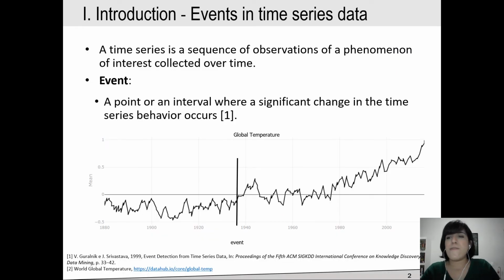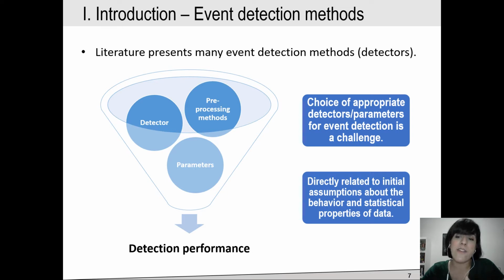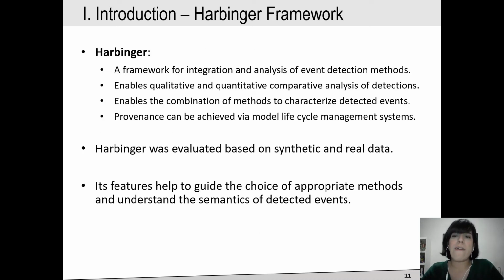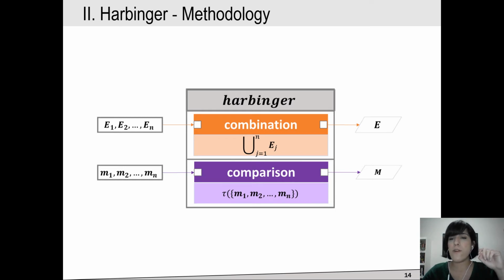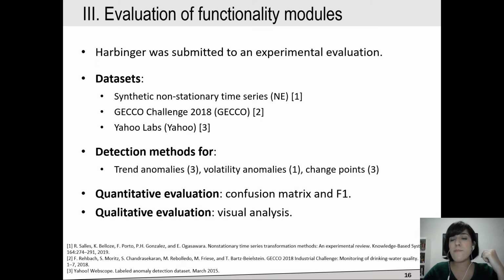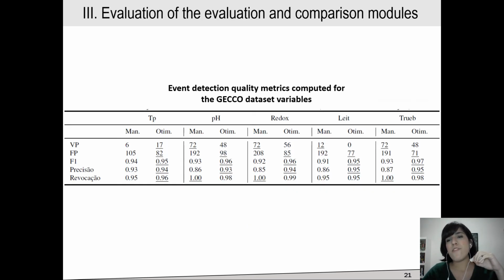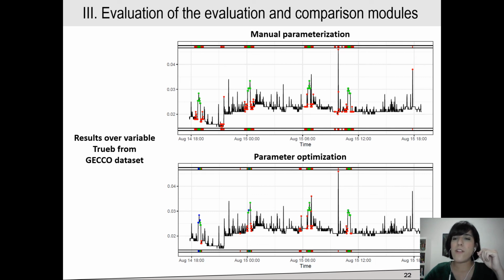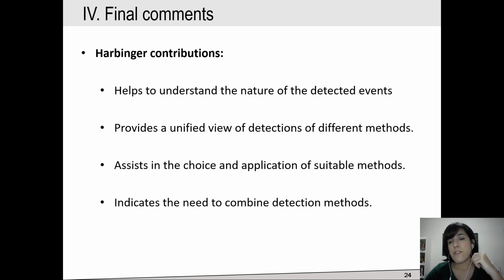SBBD 2020 - Harbinger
Presentation given by Rebecca Salles for the 35th SBBD in October 1st 2020.

This presentation was part of the Technical Session 5 concerning full papers on the area of Data Management Systems.